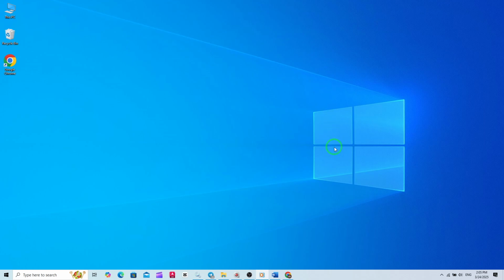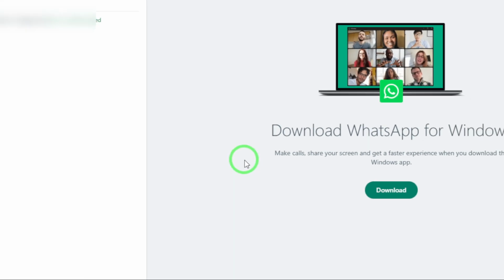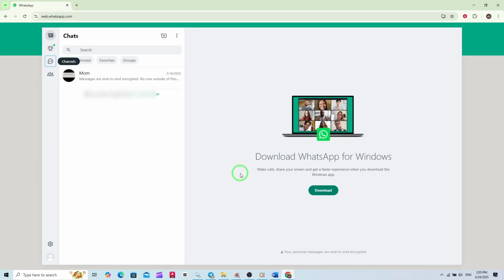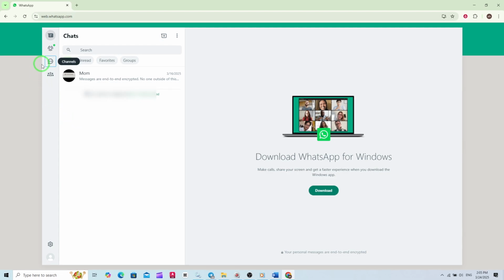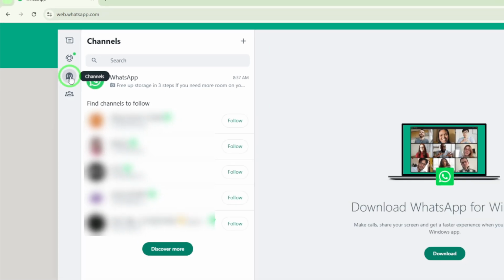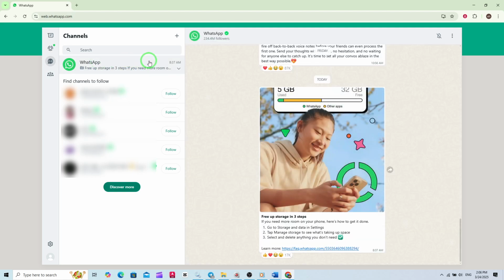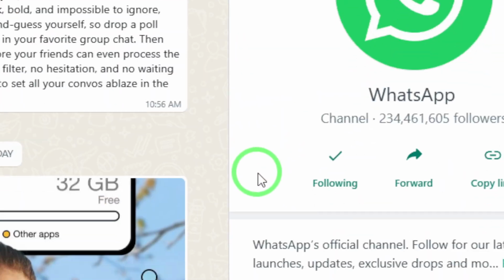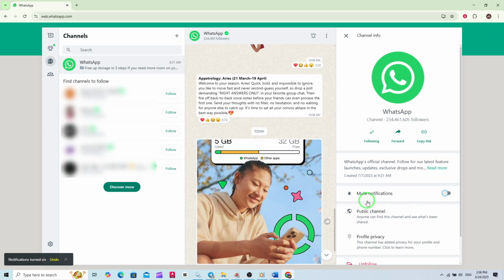How To Unmute A Channel On WhatsApp Web On PC (New Update)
Learn how to unmute a channel on WhatsApp Web using your PC with the latest update. This quick and easy process will help you stay up-to-date with your favorite channels and ensure you never miss important updates or announcements.

Follow these simple steps to unmute a channel on WhatsApp Web:

1. Open WhatsApp web

2. From the left side menu, enter to Channels

3. Then the channel you want

4. Click on the name of it, disable Muted

By following this guide, you'll be able to manage your channel notifications effortlessly and customize your WhatsApp Web experience.

Chapters:
00:00 Intro
00:12 Soultion
01:05 Outro